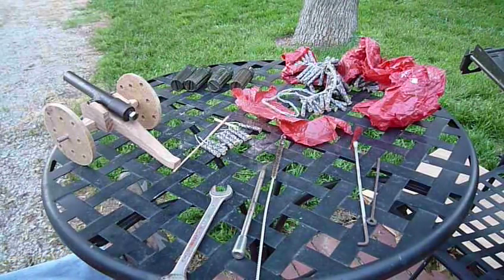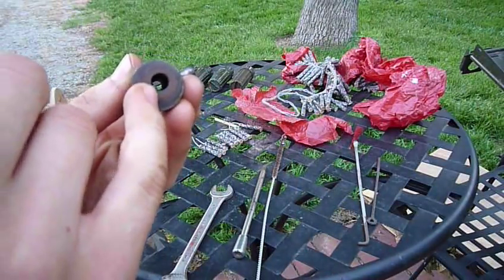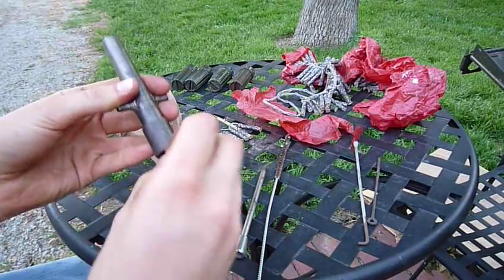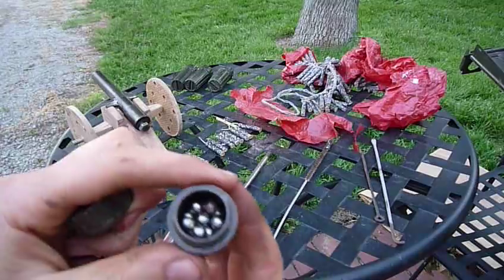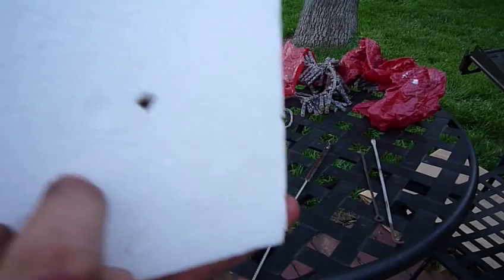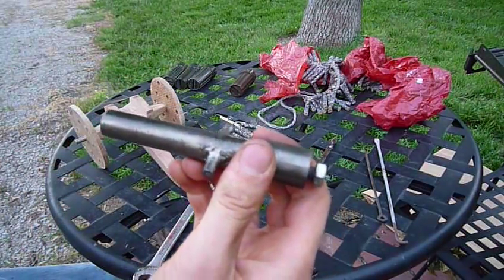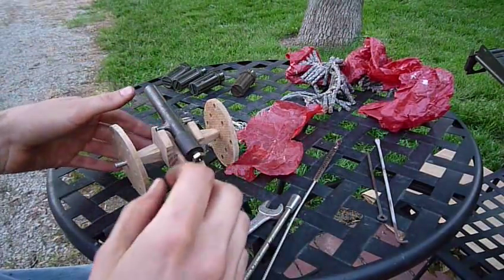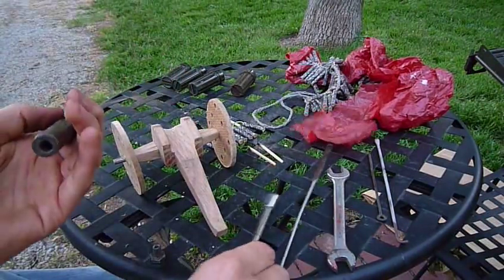Black Cat Cannon Operation and Basics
Description of how I built this cannon and also show to shoot it. If you have questions please ask!